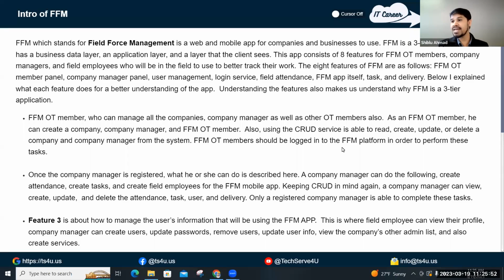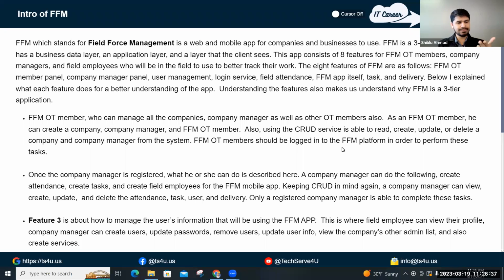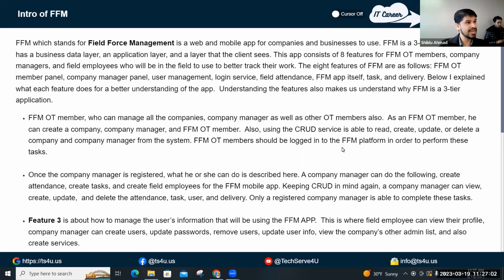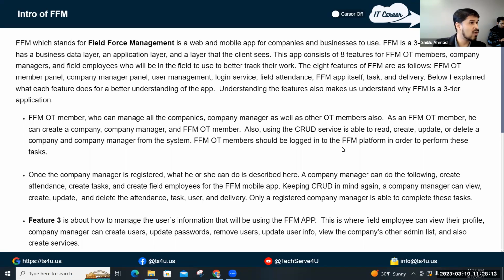Field Force Management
1. Field Force Management (FFM) is a web-based platform designed for small companies to manage their field employees.
2. It provides services such as user management, task assignment, delivery service, and field employee attendance.
3. FFM consists of six microservices including authentication, user management, task service, delivery service, and field employee attendance.
4. The front end of FFM is built using React JS, while the back end includes Python and Node JS.
5. The database used for FFM is Postgres, and the platform follows agile scrum methodology.
6. Deployment of FFM is done on AWS, and it utilizes RESTful APIs for all its services.
7. FFM also has a mobile app built using Flutter for cross-platform development.

Our Office address:
30500 Van Dyke, Ste- 201